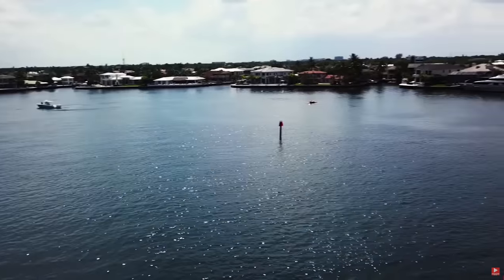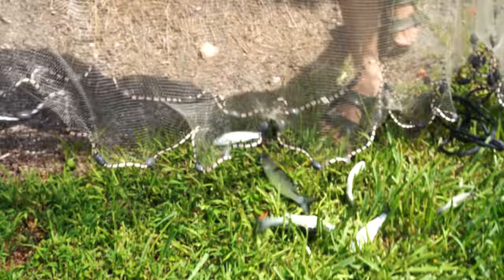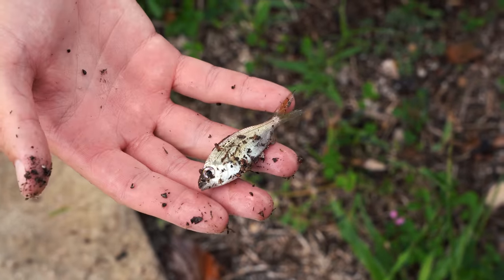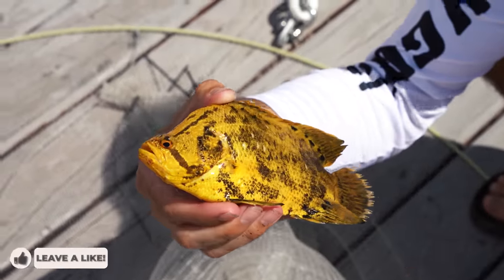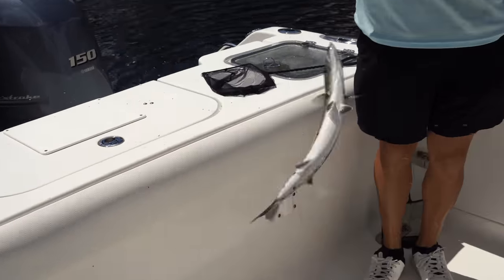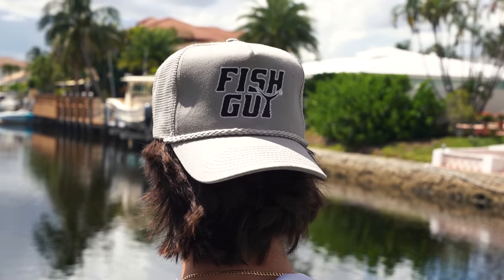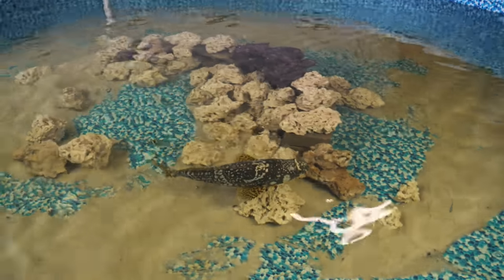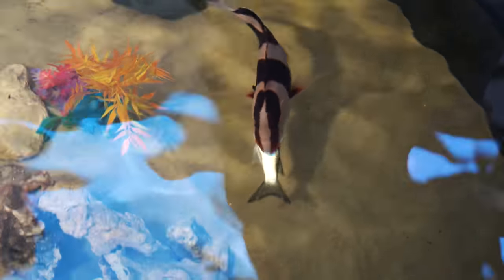Catching SEA MONSTER In Fish Filled Water For My SALTWATER POND! (golden triple tail & barracuda)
The Fish Guy Shop🗑🌊🌎 For every order sold we will be removing trash from the ocean to support ocean conservancy. We are going to make a positive impact to our underwater world together!

YouTube Channels:
-Jack @fishguyjack
-Brooke @Brookegentile
-Chris @fishguychris_
Tiktoks: @thefishguys_